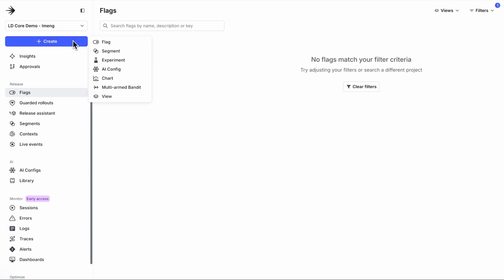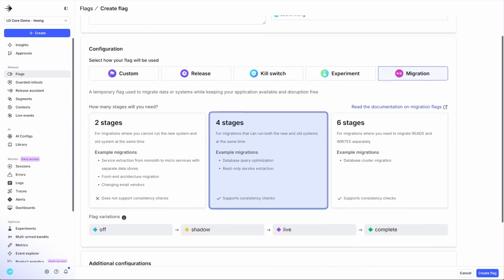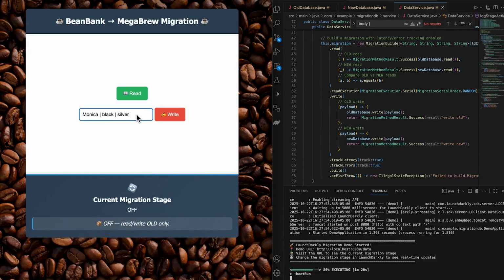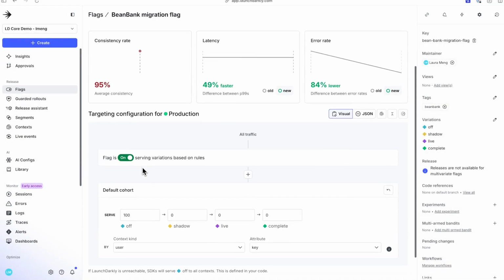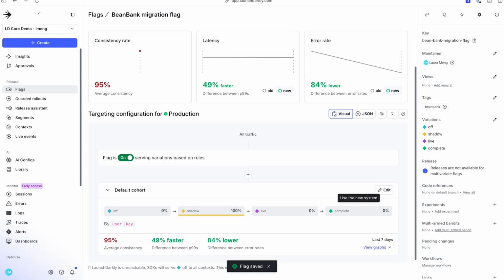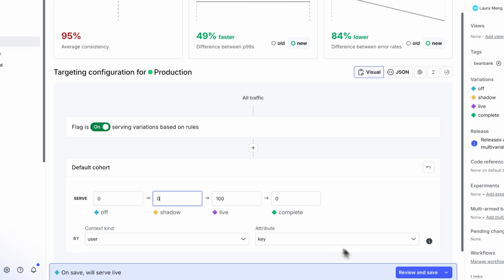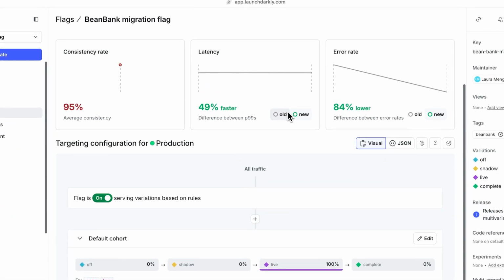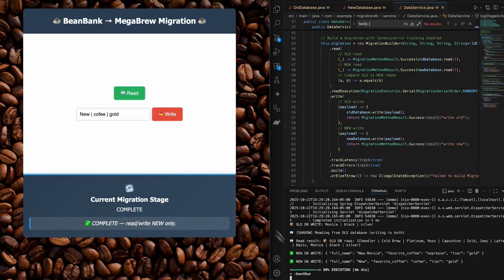Run a Safe Migration Using Feature Flags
Learn how to perform a zero-downtime database migration using LaunchDarkly’s migration flags.

In this step-by-step demo, Solutions Engineer Laura Meng shows how coffee retailer Bean Bank safely migrates customer data between databases while keeping their app online and customers happy.

You’ll learn how to route reads and writes, stage migrations, and monitor metrics like latency and errors, all without the stress of a big switch cutover.

Timestamps:
00:00 - Intro: Why migration is risky
00:28 - What's at stake in a bad migration
00:53 - Making it safe with LaunchDarkly
01:17 - Step 1: Off (legacy system only)
01:46 - Step 2: Shadow (dual-write, legacy read)
02:10 - Step 3: Live (dual-write, new read)
02:36 - Step 4: Complete (fully migrated)
03:01 - Recap: Zero downtime, zero drama
03:23 - Try migration flags yourself